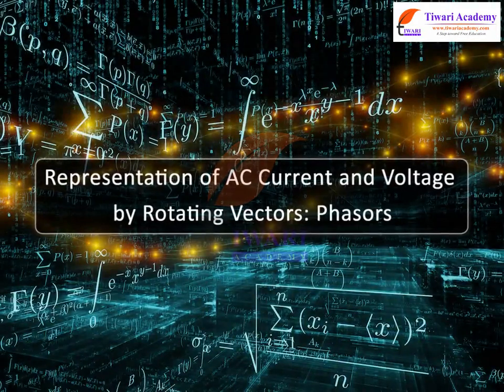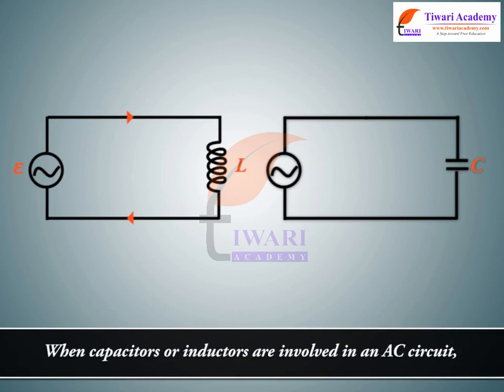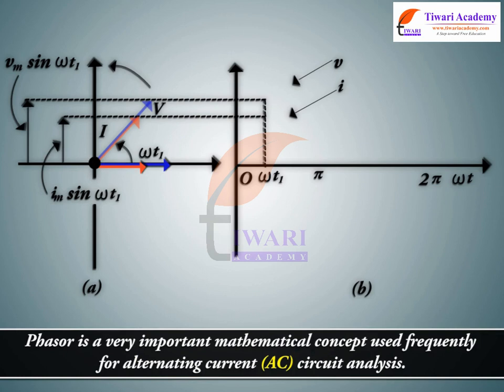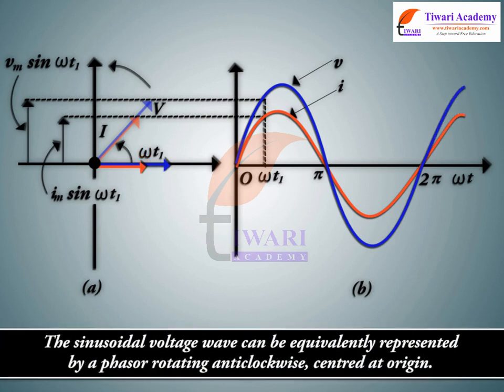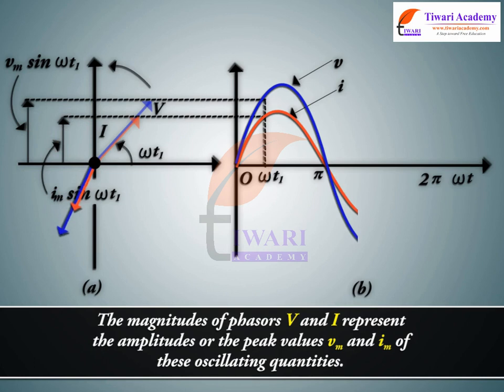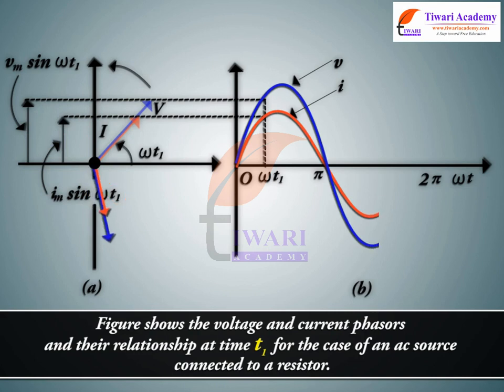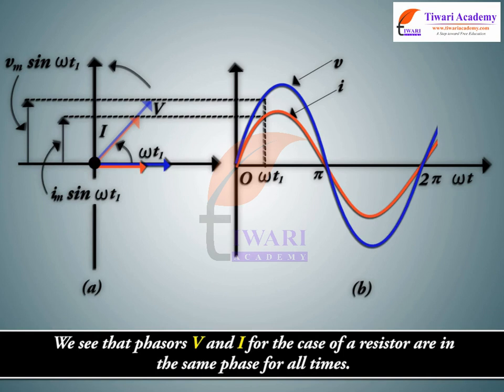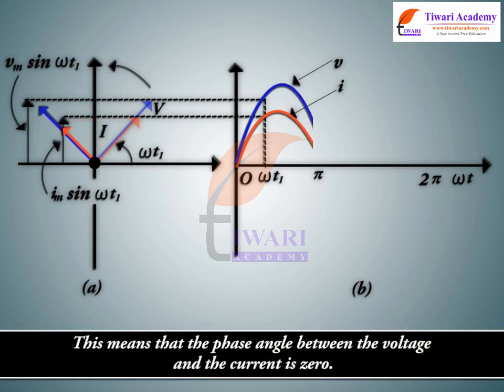Class 12 Physics Chapter 7 Representation of AC Current and Voltage by Rotating Vectors - Phasors.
Class 12 Physics Chapter 7 Alternating Current - Representation of AC Current and Voltage by Rotating Vectors - Phasors. and get all videos of solutions.